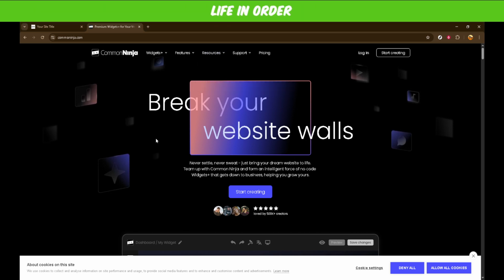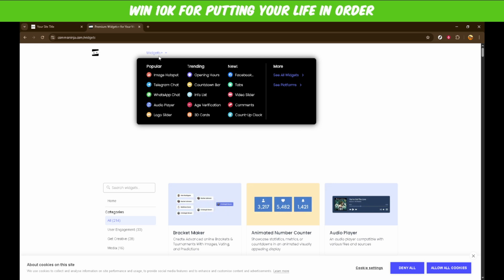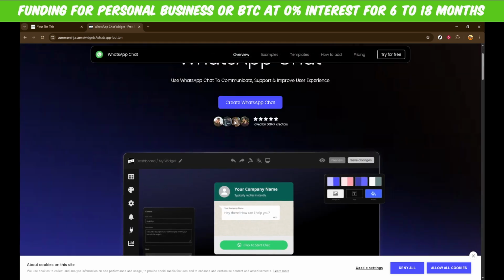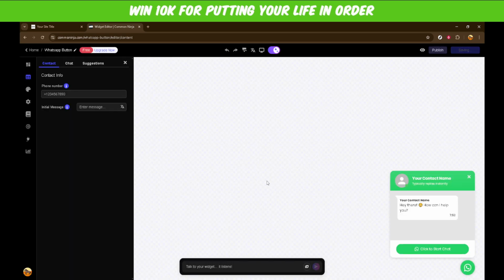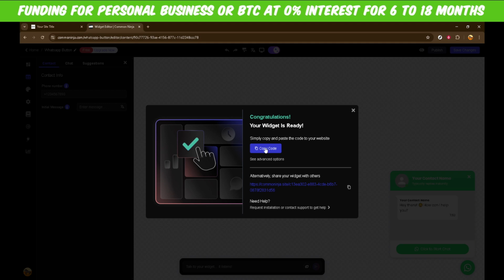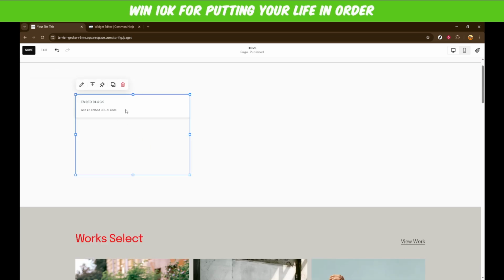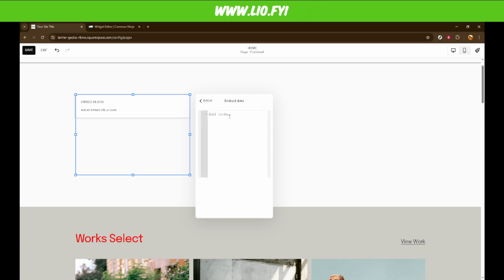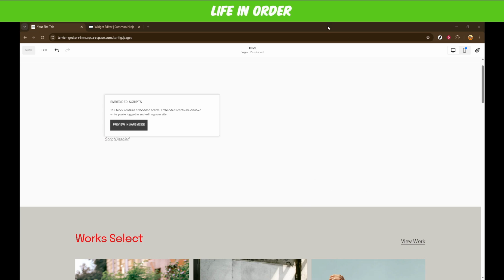how to add whatsapp button to Squarespace { 2025 edition }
how to add whatsapp button to Squarespace